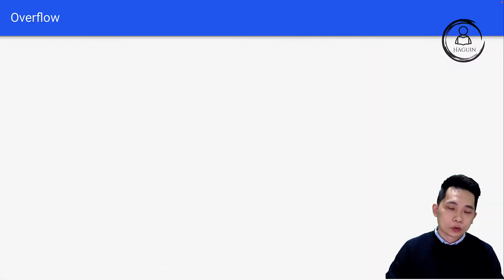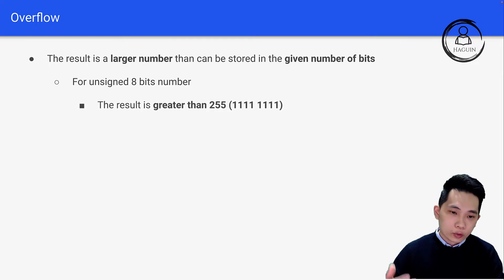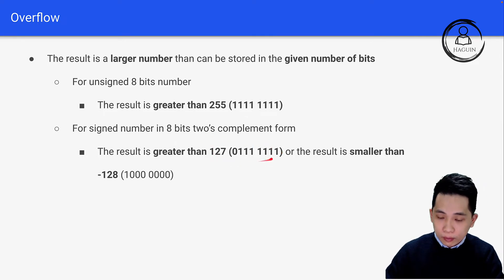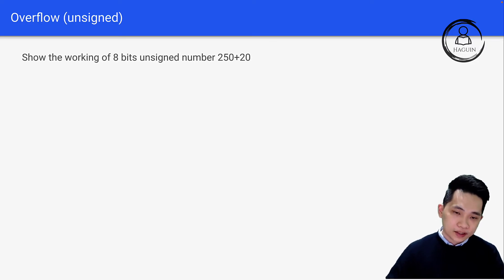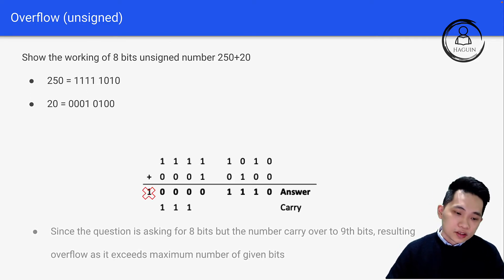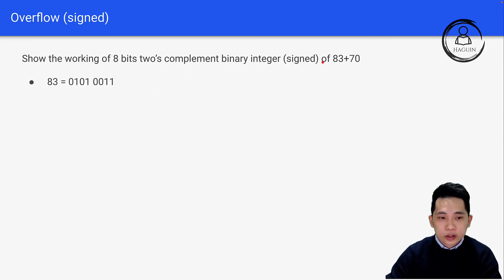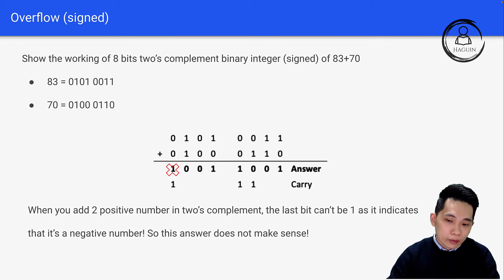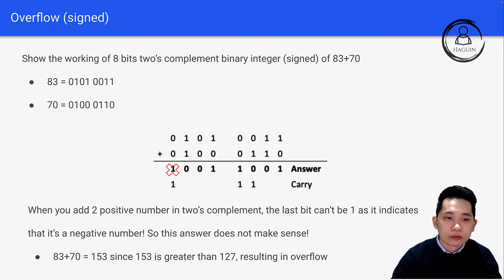Binary Arithmetic Overflow | 9618 | AS Level Computer Science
Understand how a binary arithmetic overflow can occur.

Teaching content is based on Chapter 1 Information representation for Paper 1 Theory Fundamentals under Cambridge International AS & A Level Computer Science 9618.